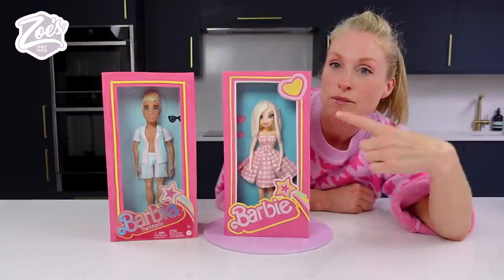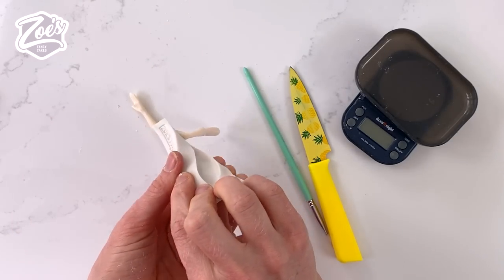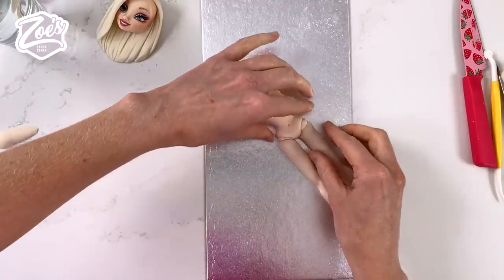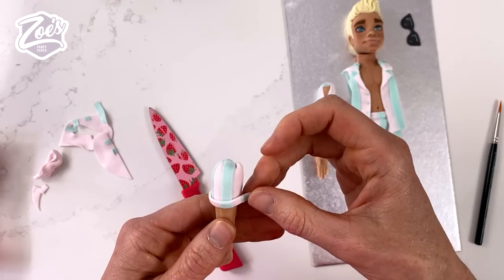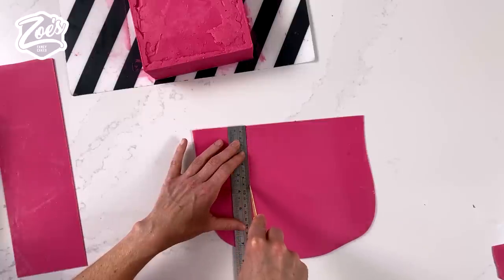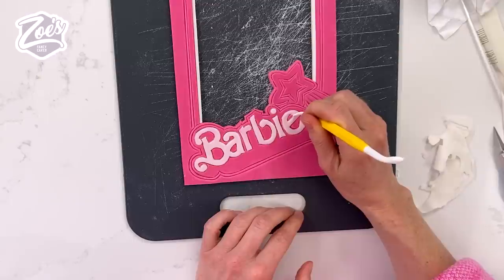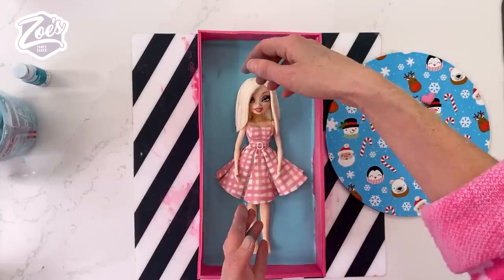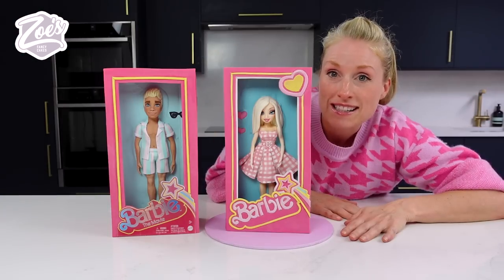Doll-icious Duo: Barbie & Ken Cake Tutorial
Have you seen the new Barbie movie yet? I have and my favourite character was ken! I loved it and was inspired to create some cakes themed around it.
Here is my attempt at making a Barbie and Ken in a box cake, using my figure moulds (as a few go you had requested more videos on using the moulds). Please find below links to everything I have used (they are from my shop) to create them (you can use different moulds and products to what I have used) Also you can find full detailed videos on making their faces over on my Fb page as these were Fb lives that were recorded a little while ago;

* Figures are made in saracino modelling paste (Ive mixed the brown, orange and rose beige for kens skin colour and just used rose beige on its own for Barbie)

*For Ken's body I have used the large male body mould

*The moulds are dusted with cornflour, to prevent modelling paste sticking to them-

*Mixed with dipping solution or rejuvenator spirit to make a paint

*accetate for covering each cake card (so the ganache doesn’t stick to it)

*I use 2x  6” x 6” cakes but you can use a 12”x 6” cake instead for each doll box cake.

*White chocolate ganache died pink with the Fuchsia saracino colouring(for the outside of the cakes)

*The stripy mat I’m working on is a cutting mat from Ikea.
*Pink Buttercream (for between the layers of cake

*White Candy buttons (you can use chocolate drips if you prefer)

*For the second Barbie box (Kens) I use an edible print for the logo.

Let me know which you prefer, the Barbie or the Ken cake? 😀
Also let me know what else you would like to see me make on here.